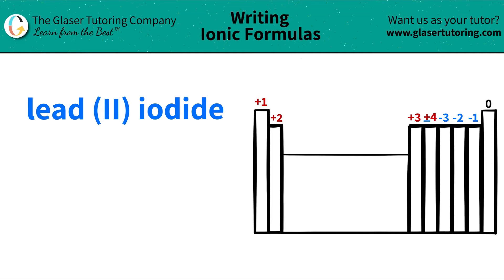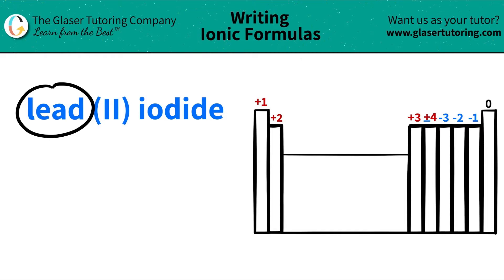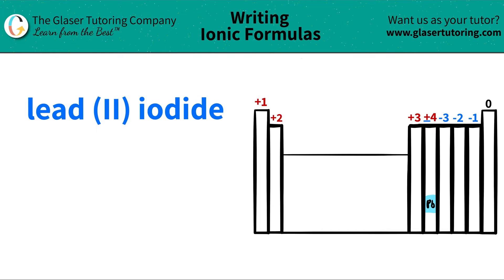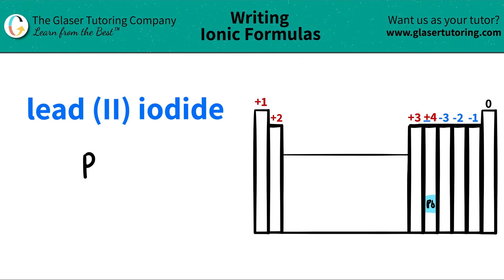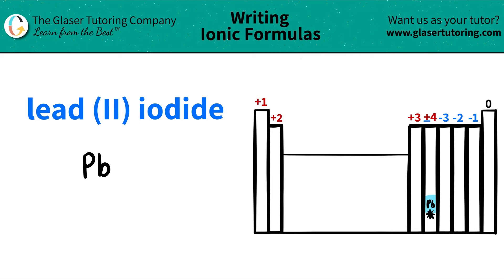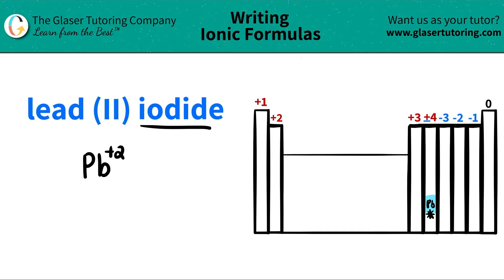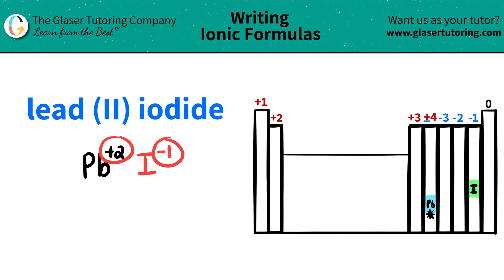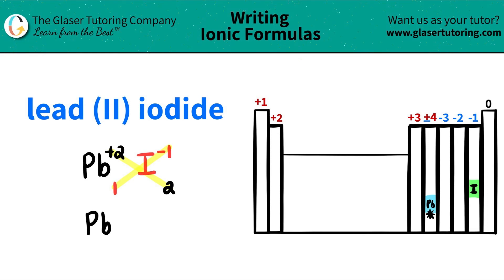How to write the formula for lead (II) iodide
Write the chemical formula for the following compound:
 lead (II) iodide